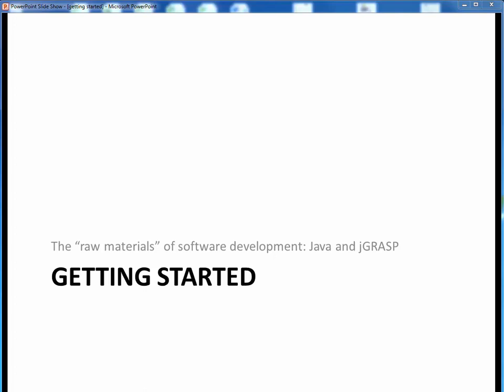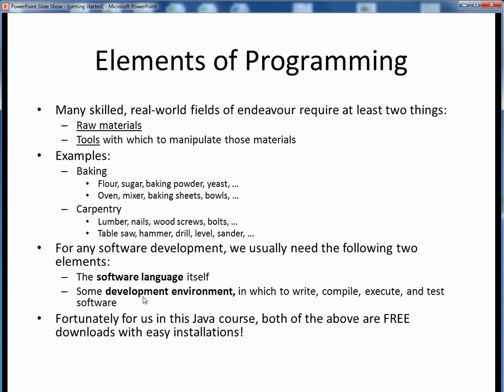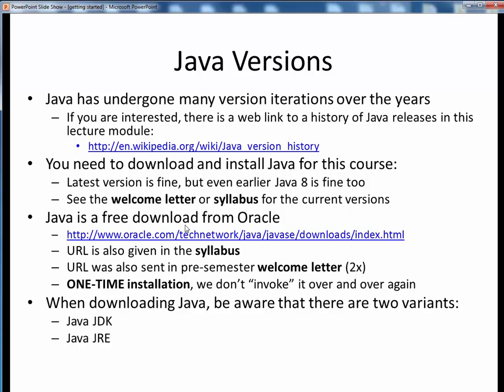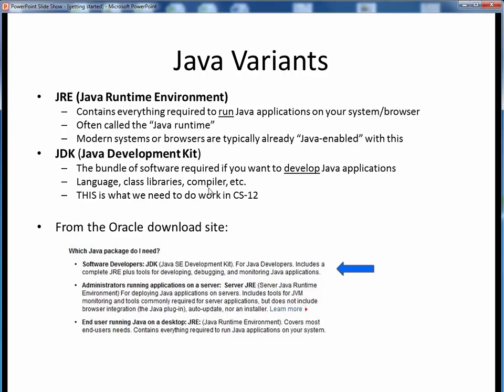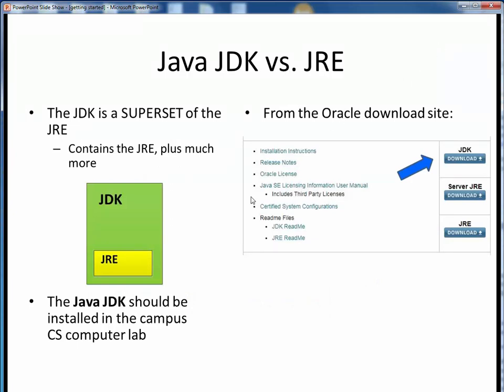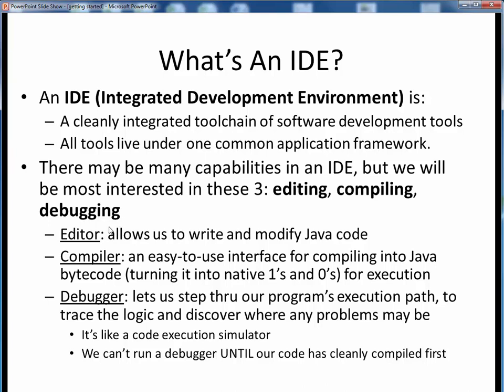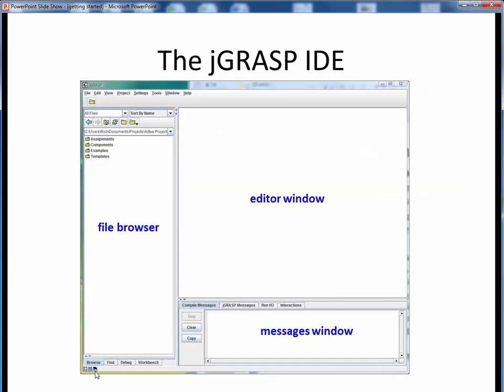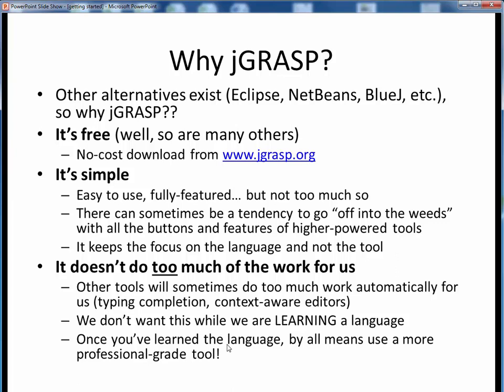getting started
Getting started in Java: the raw materials needed (Java and jGRASP)